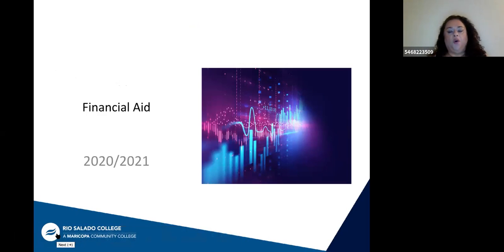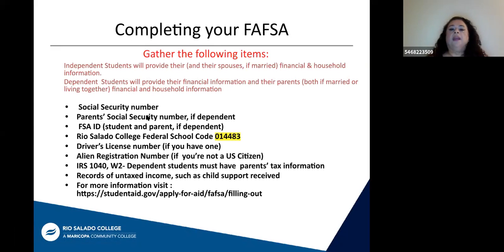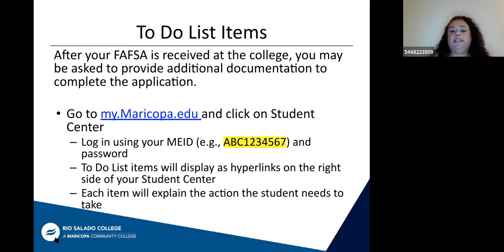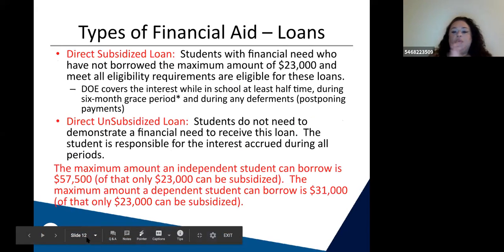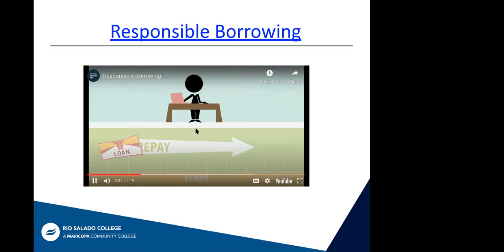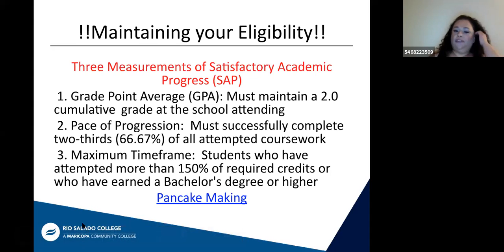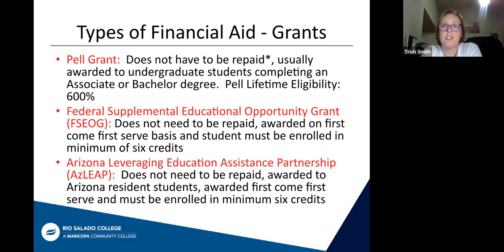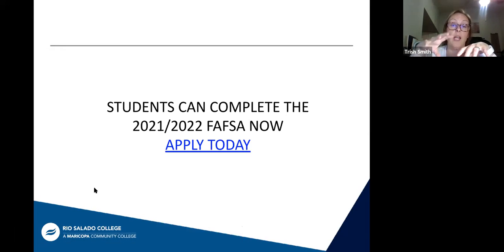PTK Financial Aid Overview